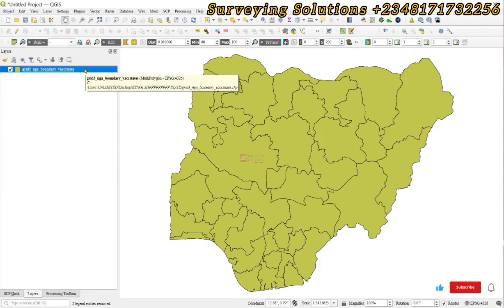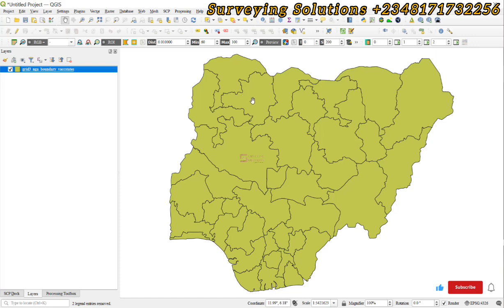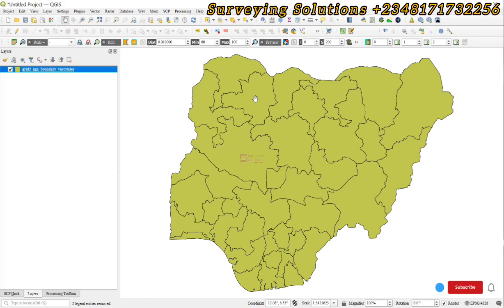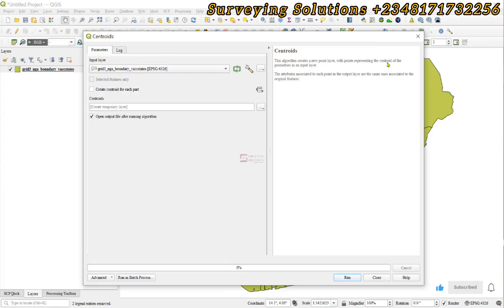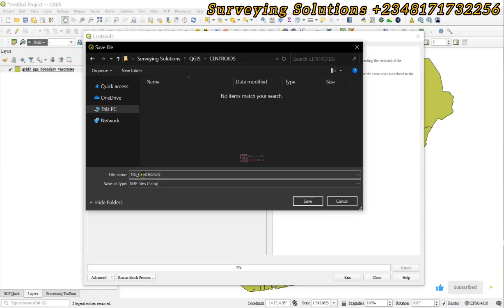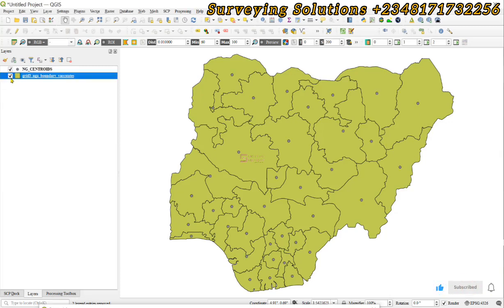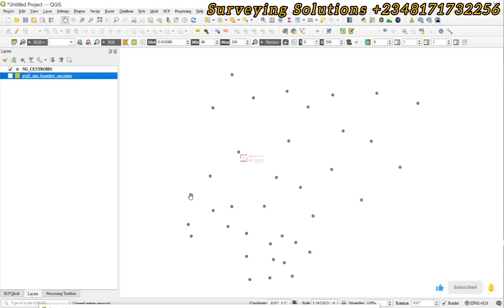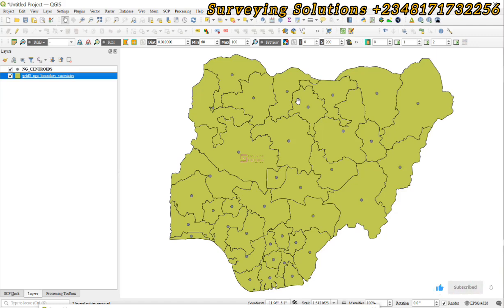Centroids of Polygons using QGIS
A centroid is a geometric concept that represents the center of a shape or object. In the context of a polygon (such as a country boundary or a lake in GIS), the centroid is the point that can be thought of as the "average" position of all the points in the shape. It's often referred to as the "center of mass" or "balance point" of the shape.

In GIS, the centroid of a polygon is useful for various analyses, such as labeling maps, spatial analysis, and when trying to represent an entire area with a single point.

In GIS (Geographic Information Systems), the centroid is crucial for several reasons:

1. Representation of Areas with a Single Point
Simplification: The centroid provides a single representative point for complex shapes like polygons (e.g., countries, lakes, or districts). This simplification is useful when you need to represent an area in analyses that require points rather than entire polygons.
2. Label Placement on Maps
Cartography: Centroids are commonly used for placing labels inside polygons on maps. This ensures that labels are centered within the area they describe, making the map easier to read and more aesthetically pleasing.
3. Spatial Analysis
Proximity Analysis: Centroids are used to calculate distances between features. For example, if you need to determine the distance between two cities represented by their boundary polygons, you might use their centroids for the calculation.
Clustering: In spatial clustering algorithms, centroids are often used as reference points to group nearby features together based on spatial proximity.
4. Network Analysis
Routing and Logistics: Centroids can be used as nodes in network analyses, such as determining optimal routes for transportation or service delivery. The centroid of a city, for instance, might represent a central point for routing logistics operations.
5. Data Aggregation and Reporting
Spatial Summarization: When summarizing spatial data, such as population density or land use types, centroids can represent the central point of an aggregation unit (like a census tract or district) for easier visualization and reporting.
Zonal Statistics: Centroids can serve as a reference for calculating zonal statistics, where values are aggregated or averaged within a given area.
6. Geocoding
Point of Reference: When geocoding addresses that fall within a specific polygon (e.g., within a city boundary), the centroid can serve as a fallback or approximate location when precise address-level data is unavailable.
7. Environmental Modeling
Center of Influence: In environmental modeling, such as climate studies or habitat analysis, the centroid can represent the "center" of an influence area, which is useful in determining where to focus efforts or resources.
8. Spatial Weighting
Weighted Analysis: In some spatial analyses, centroids are used to apply weights to different regions based on their geographic center. This is particularly useful in models where the location's importance varies with distance from the centroid.
9. Emergency Response and Planning
Centralized Response Point: In disaster management or urban planning, the centroid can be used to identify a central point for emergency response, resource allocation, or planning interventions.
10. Visualization and Mapping
Heatmaps and Thematic Maps: When creating heatmaps or thematic maps, centroids can represent the focal points of data concentrations, helping to visualize patterns and trends more effectively.
In GIS, the centroid plays a versatile role, bridging the gap between detailed spatial data and more abstract, analytical applications. Its ability to represent complex spatial features with a single point makes it indispensable for a wide range of geospatial analyses and operations.